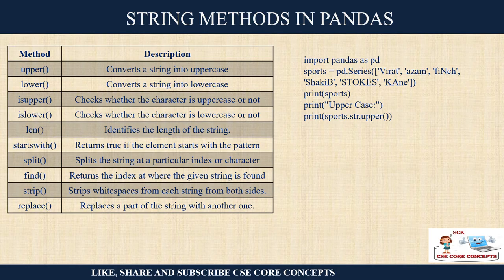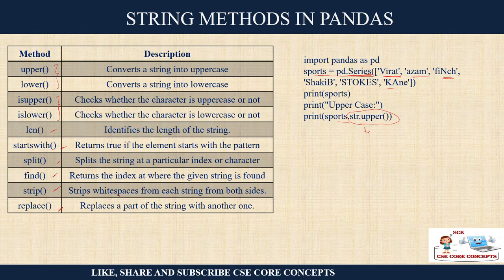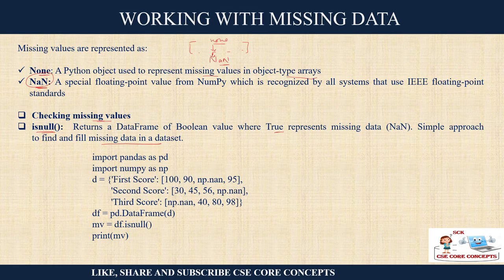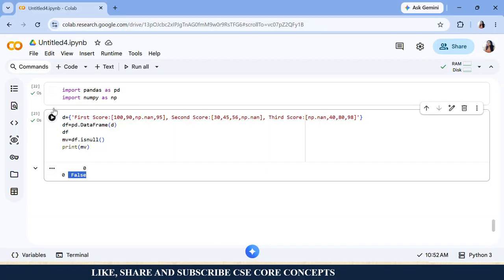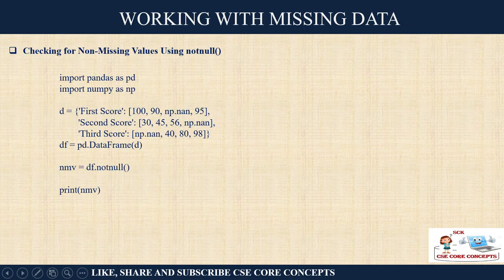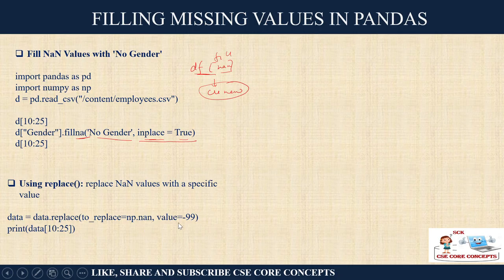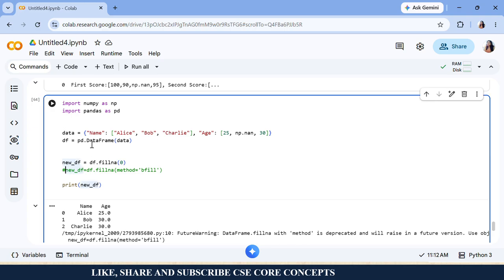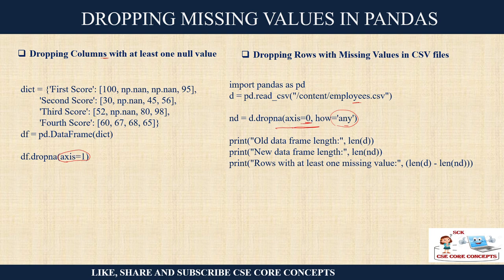Lec.5 DATA PROCESSING USING PANDAS- PART 1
This video demonstrates the functions available for performing data analysis in PANDAS library